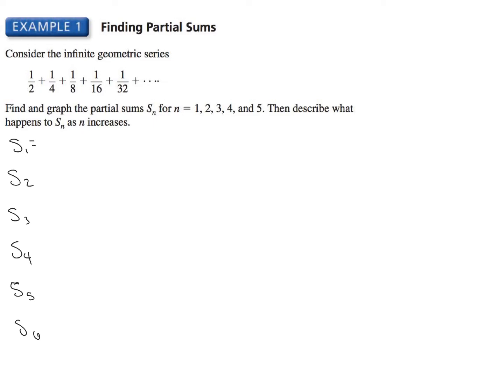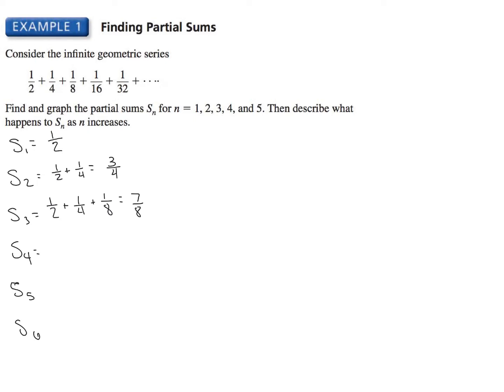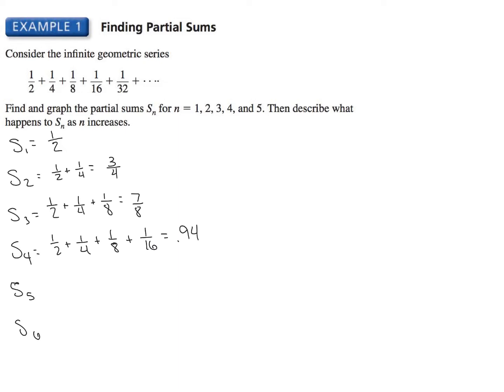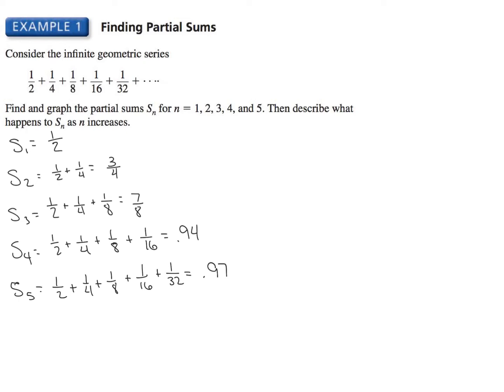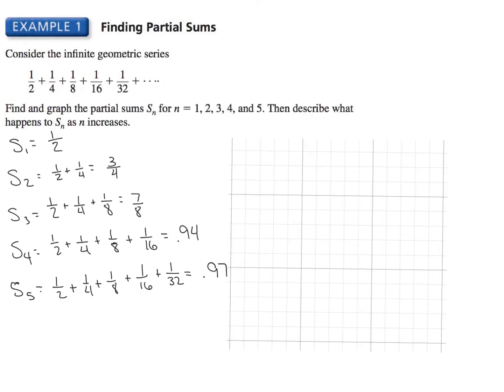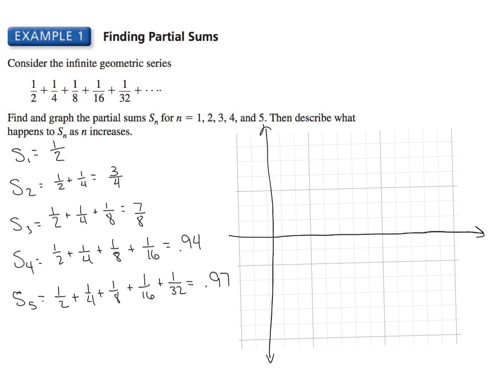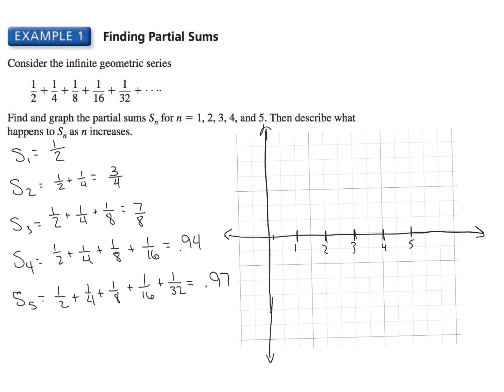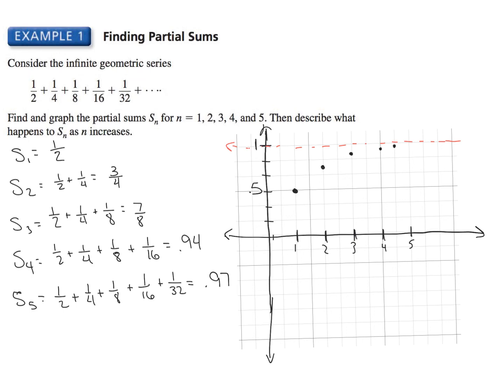7-4 M3 ex1